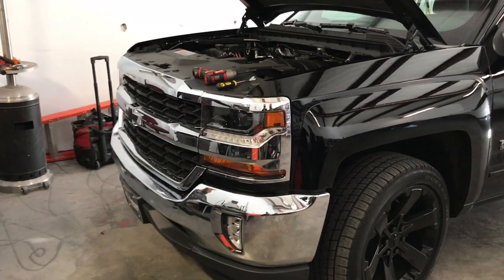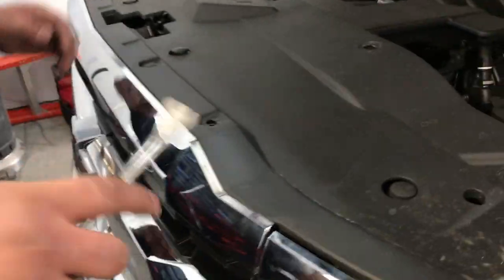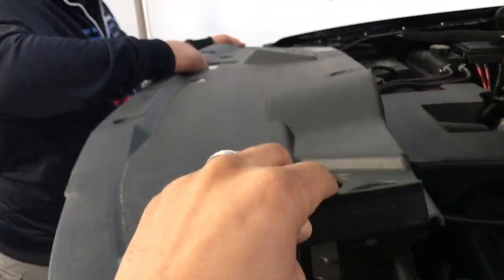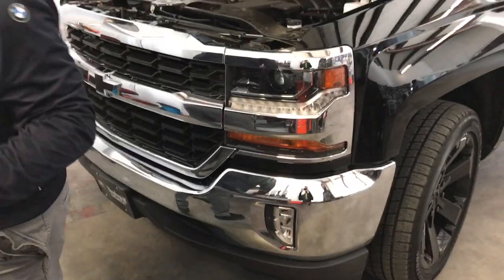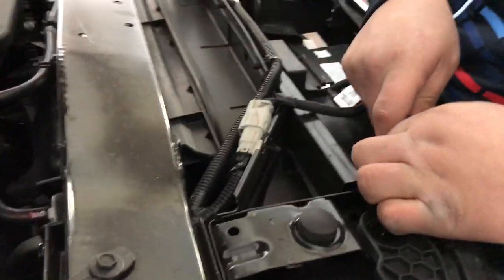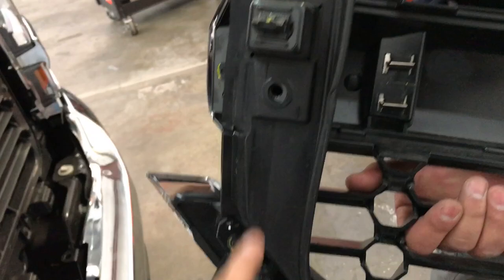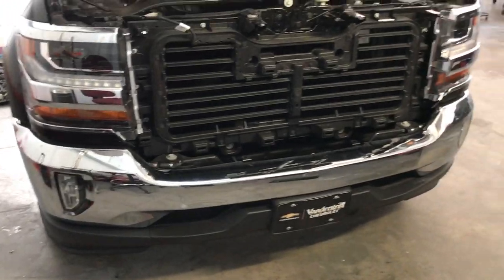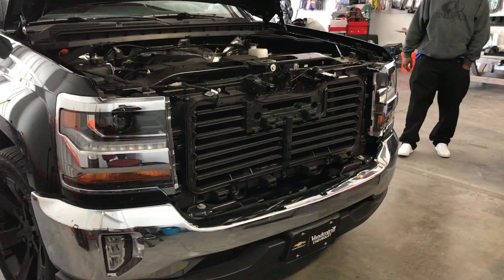Front grill removal.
This shows how to easily remove the front grill on a 2016,2017 and 2018 Chevy Silverado.